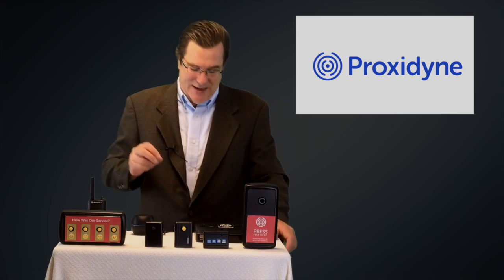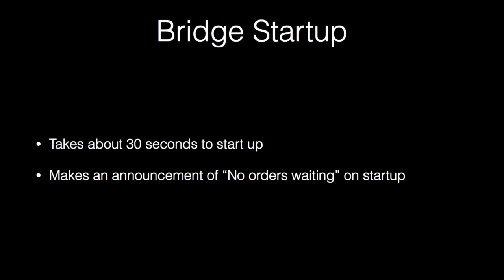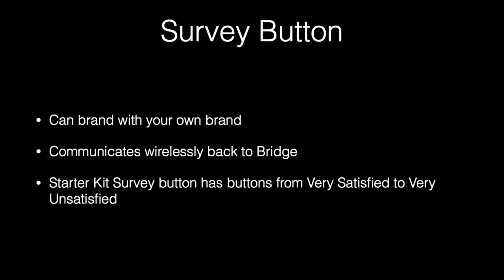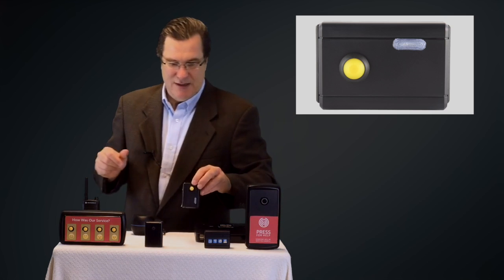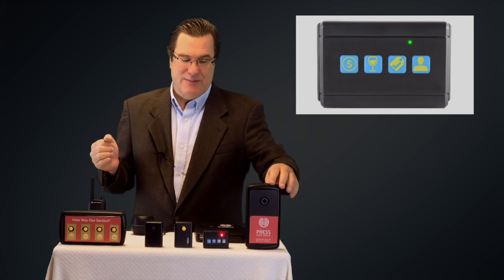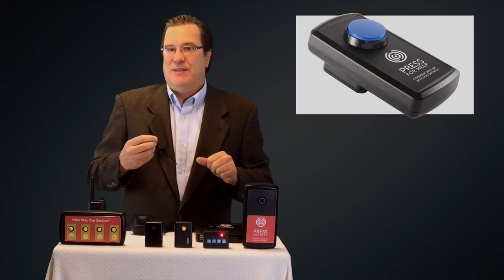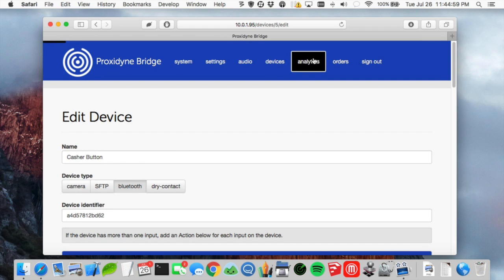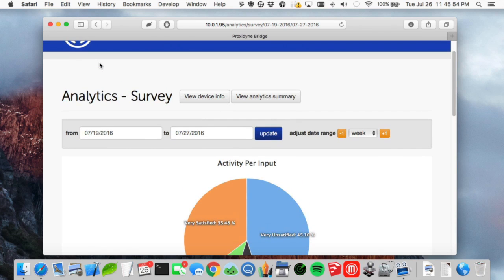Proxidyne Starter Kit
Learn about the Proxidyne Starter Kit, the sensors, and the bridge that ties it all together.